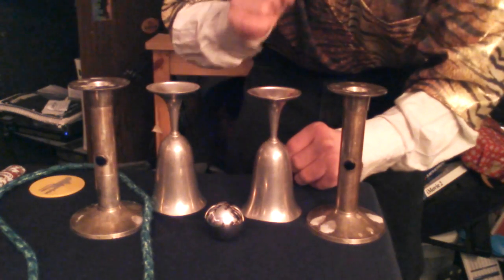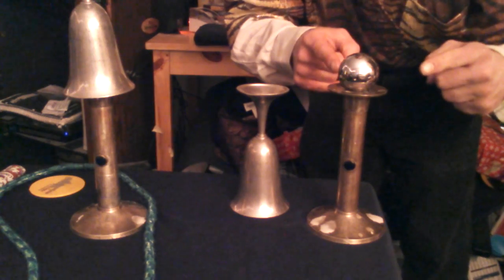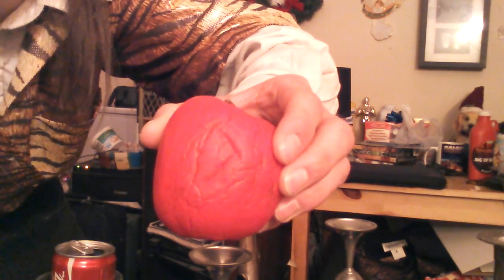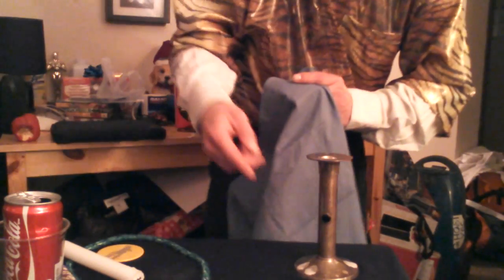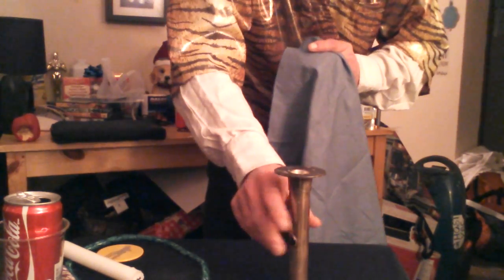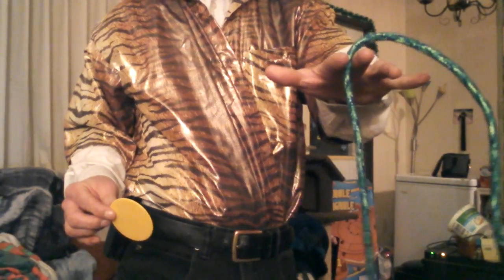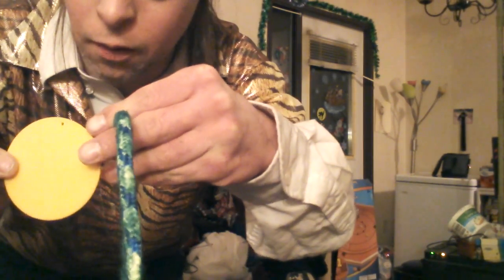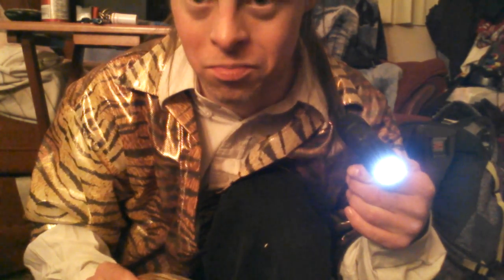Incredible New Years Magic To The Extreme#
Happy birthday 2017 celebrating the year with incredible stunning magic coz in the New Year there is Magic in the air there for bringing the Magic and the Light in a very sweet magical video hope you enjoyed this New Years Magic Video more fantastic Magic videos and also more Pranks Tricks And Jokes for the New Years coming up stay tuned Happy New Years to all of you Thank You For Watching Enjoy